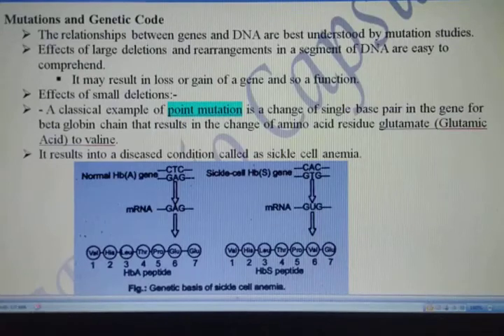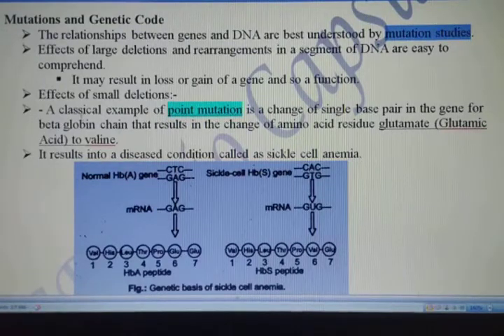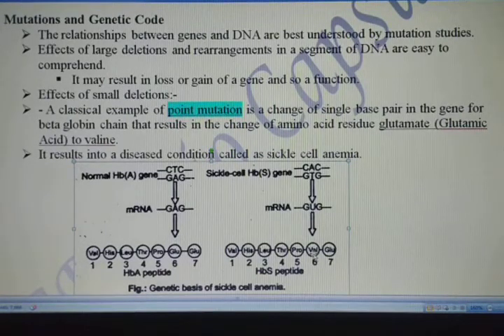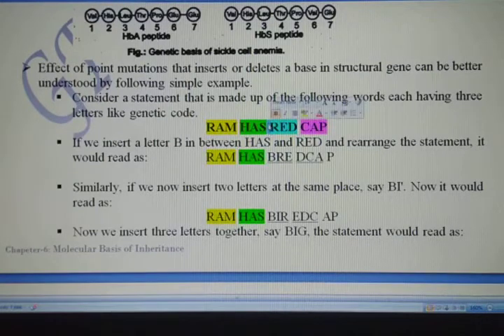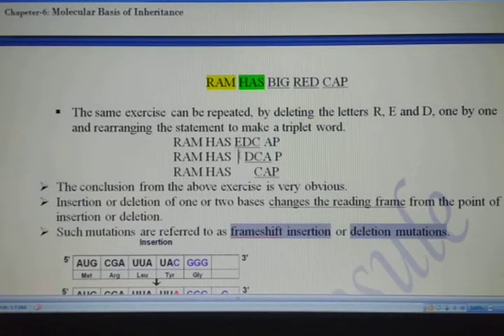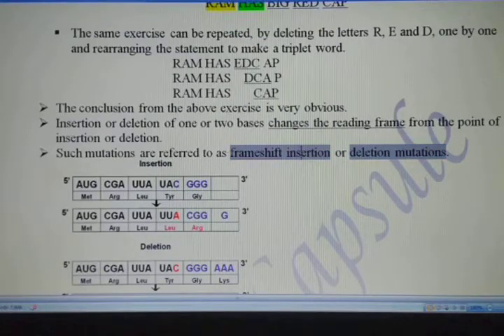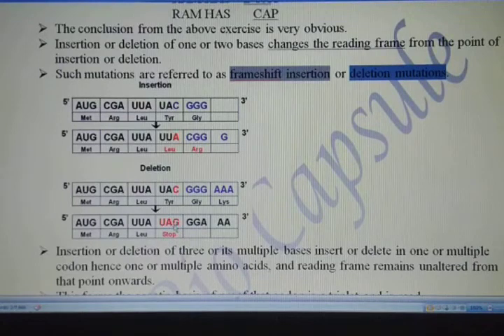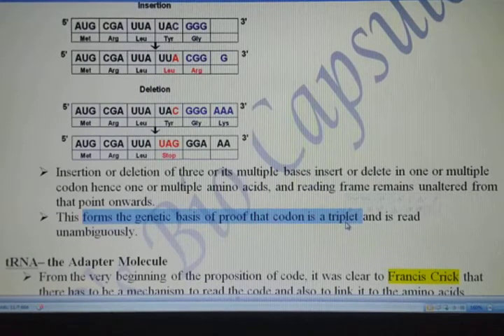12_6_Molecular Basis of Inheritance_L- 18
Mutation and Genetic Code